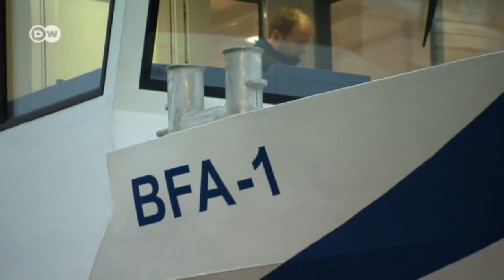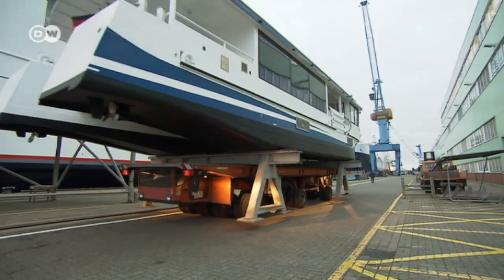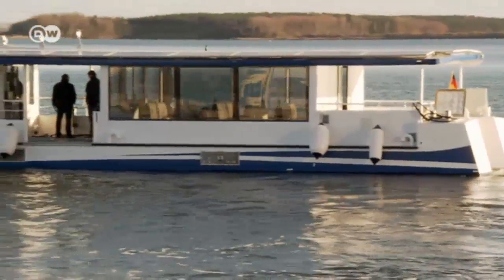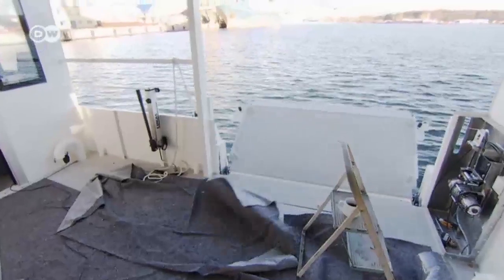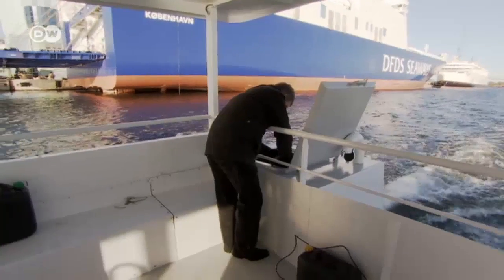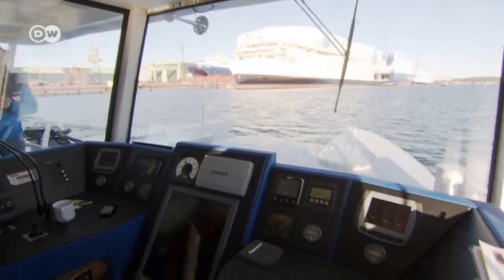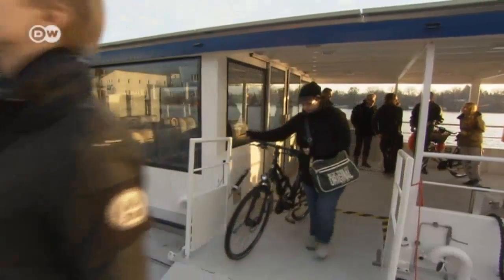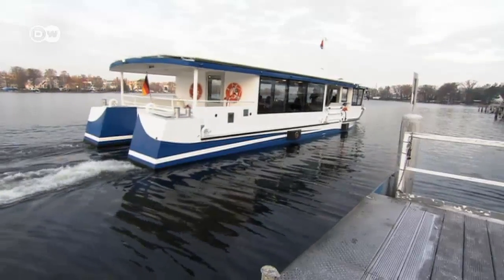Solar ferries | Business Brief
Brussels says that shipping amounts to 4 percent of the bloc's total greenhouse gas emissions.